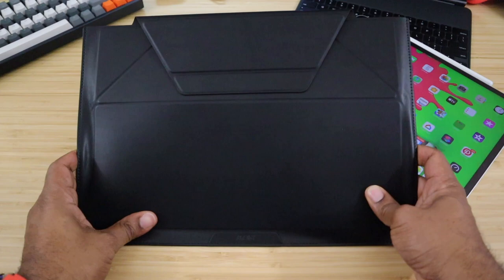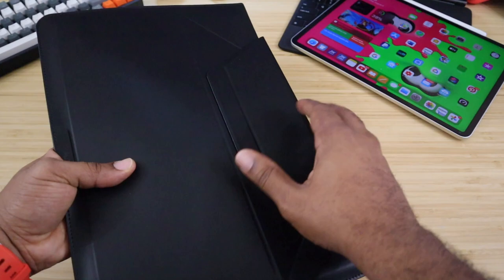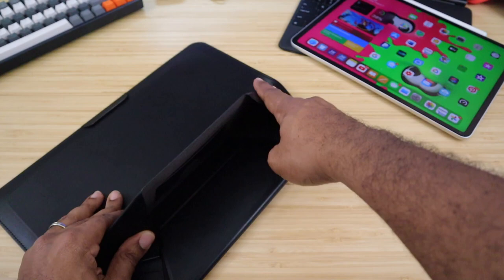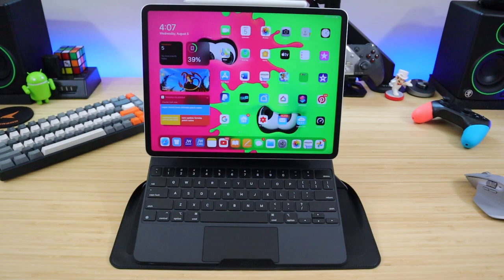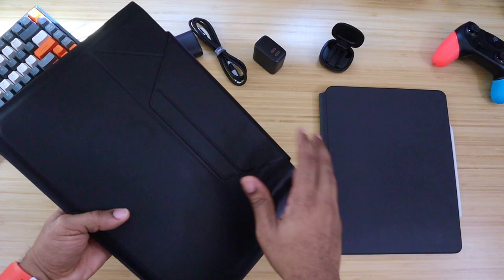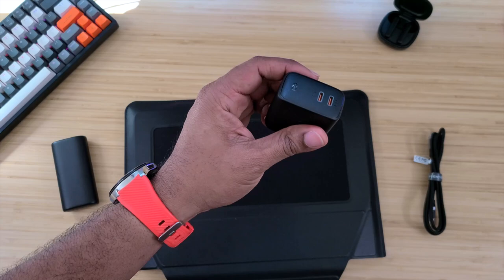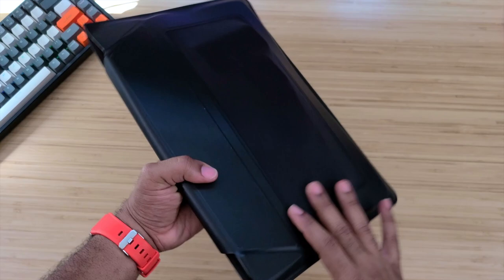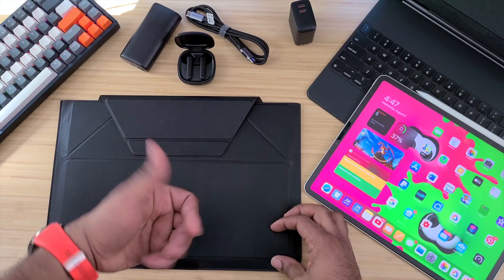The Perfect iPad Pro Carry With Built-in Stand... Moft Folding Sleeve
This 2-in-1 Sleeve/Stand is Perfect for iPads as well as Laptops...

Charmast 10000 USB C PD Quick Charge Portable Charger

USB C Charger AUKEY Omnia 65W 2-Port Fast Charger

LENTION USB C 3.1 Gen 2 3.3ft Cable, 100W Charging+10Gbps Data+4K/60Hz Video Braided Cord

My Desk:
Autonomous Smartdesk